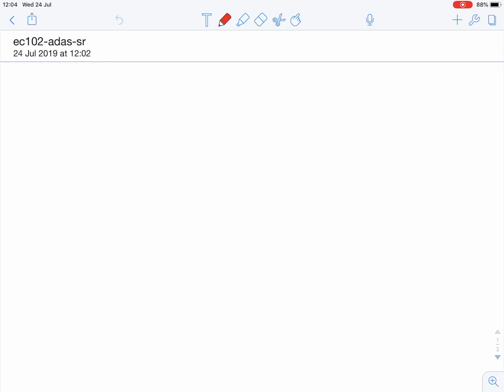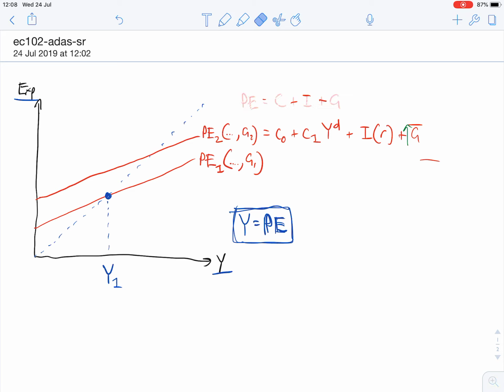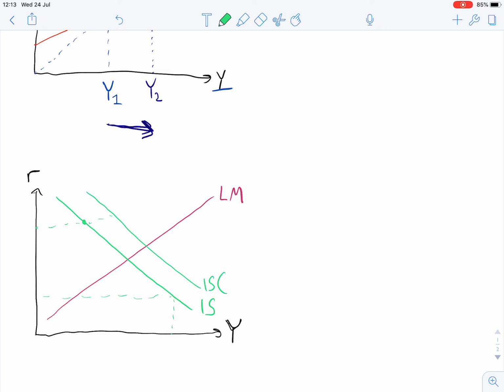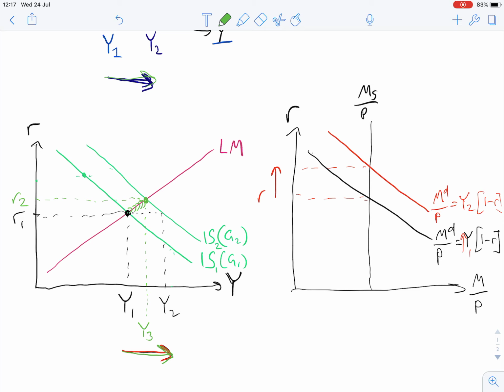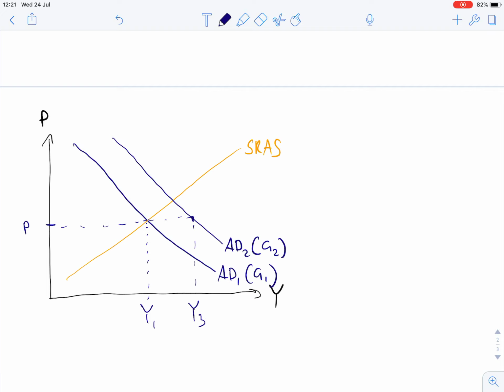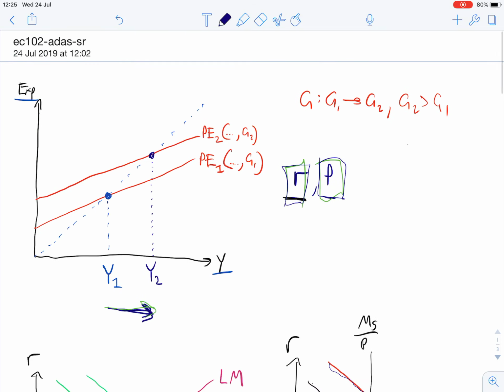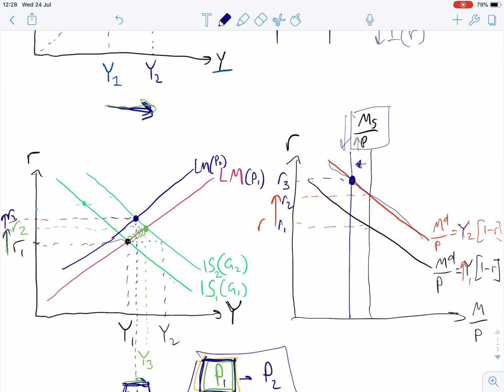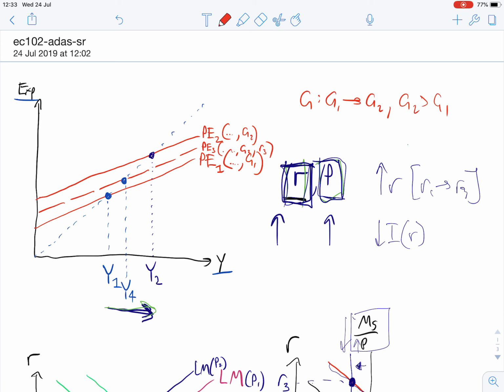EC102 Part 2 PS4 Q2 and background